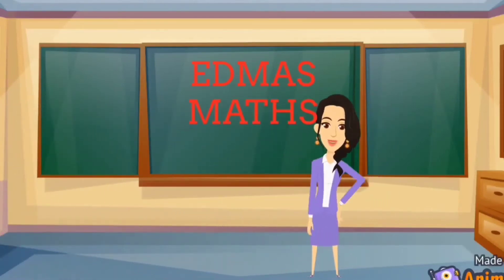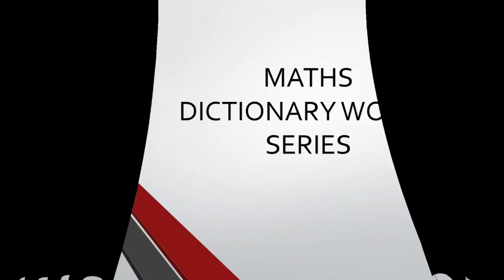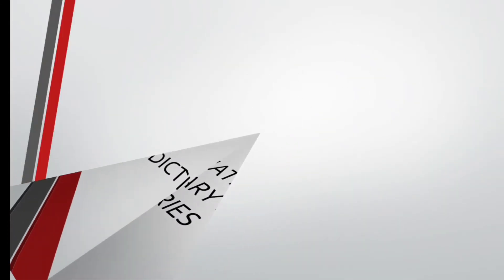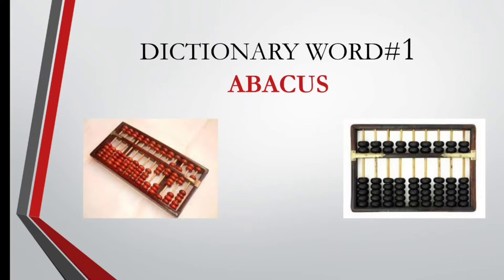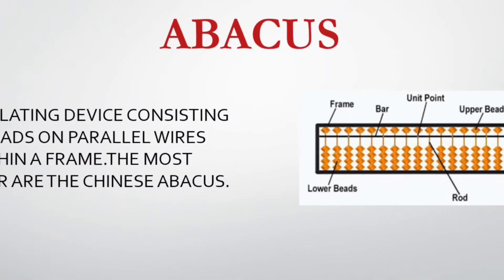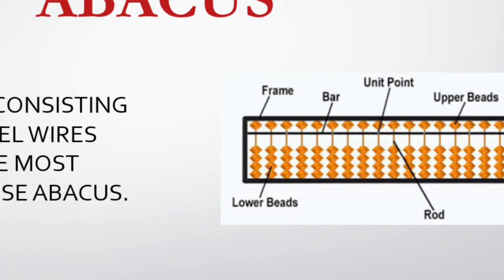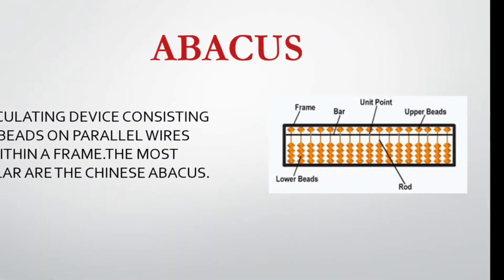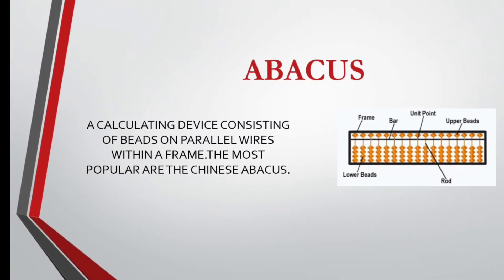Maths Dictionary words series/1# ABACUS